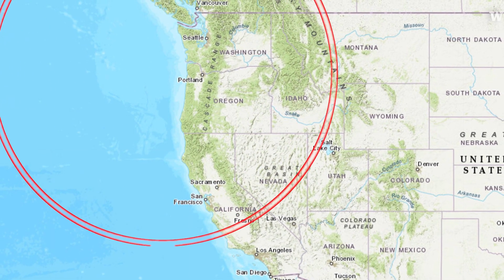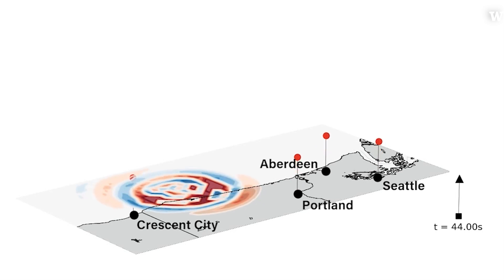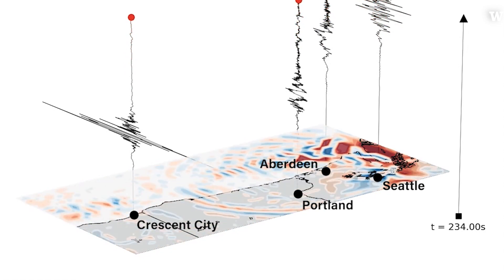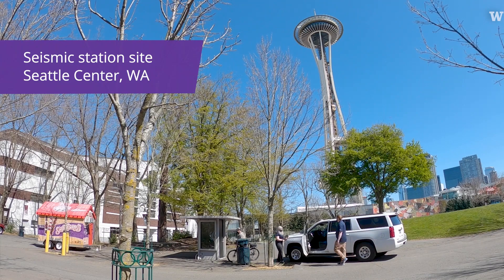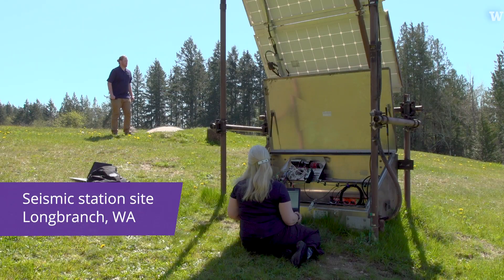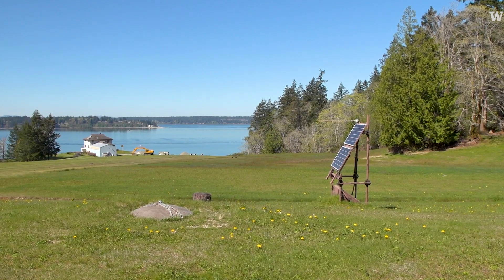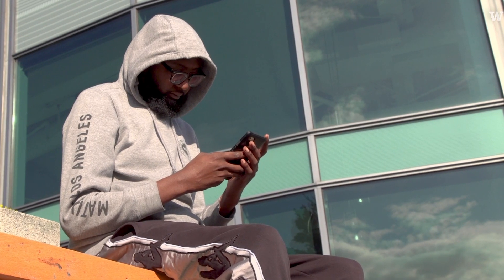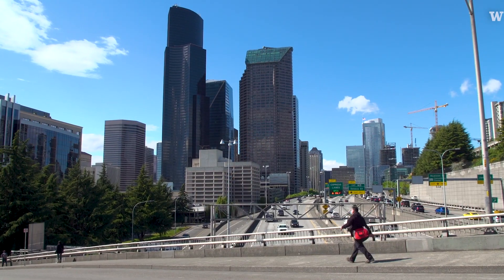WA ShakeAlert early warning system activated May 4th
On May 4th 2021, the U.S. Geological Survey, the University of Washington-based Pacific Northwest Seismic Network, and the Washington Emergency Management Division on Tuesday, will activate a  system that sends earthquake early warnings throughout Washington state.
Depending on how close you are the earthquake's origin, an alert on your cell phone can come a few seconds to a minute ahead of shaking at your location.